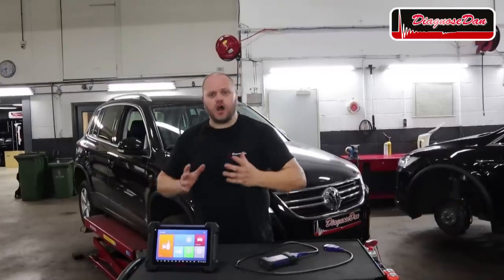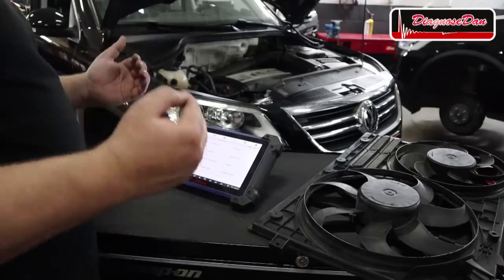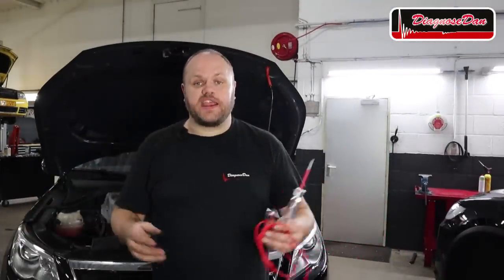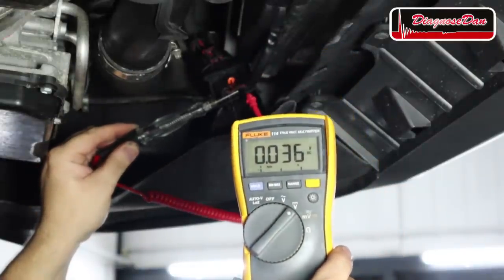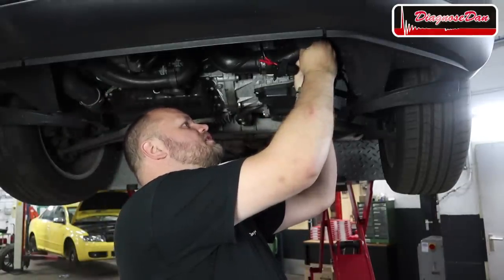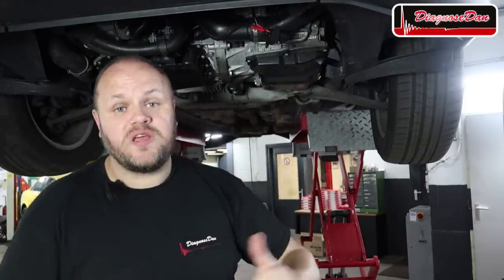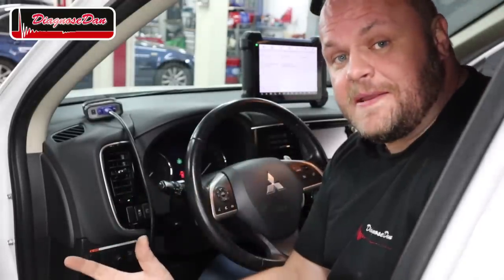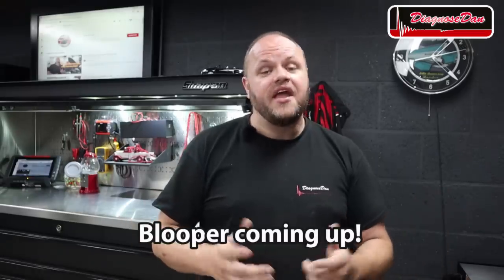A Cheap Chinese Car Key from Wish, will it work?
In this video we Diagnose a overheating VW and we'll find out if a
cheap Chinese car key from wish does actually work.

For the Autel IM608 used in the video;

US Use this promotion code: YTWZGKUM You save $130
UK Use this promotion code: OH3I8FPD You save ￡100
DE Use this p[romotion code: 6DRDGXKA You save €100